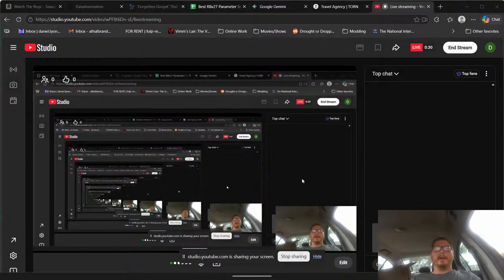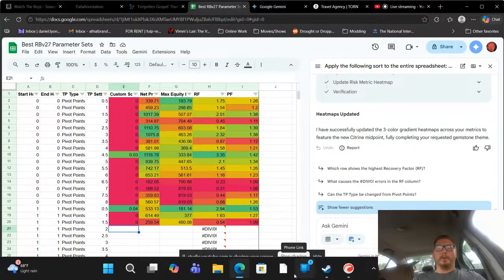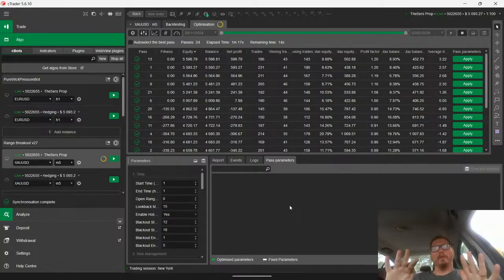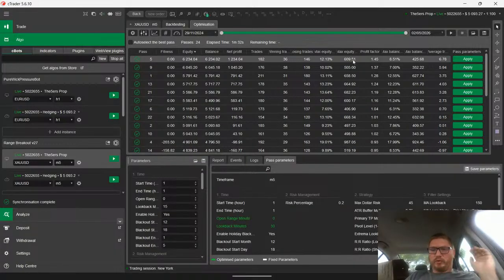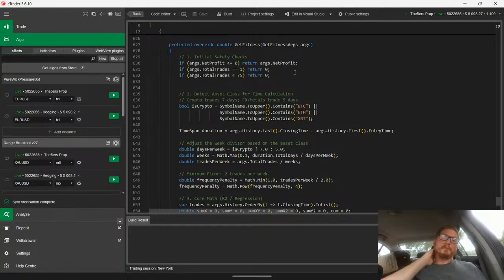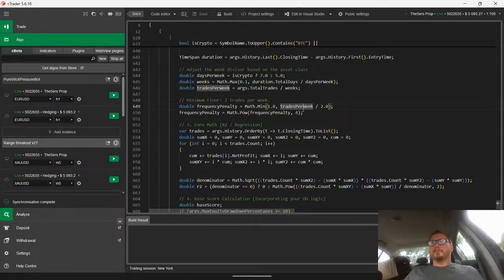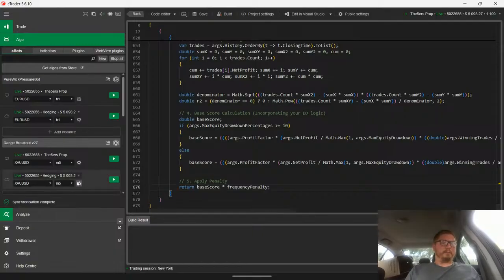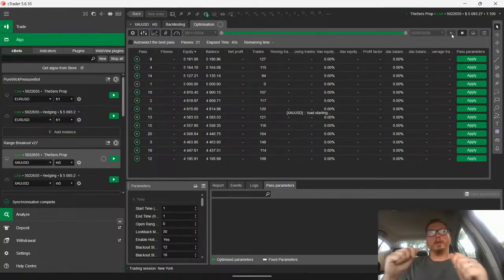Optimizing my cBot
Also doing other stuff.